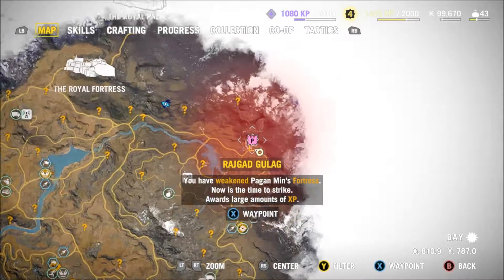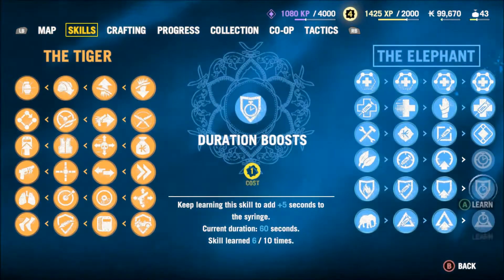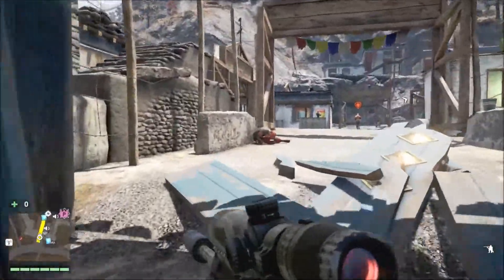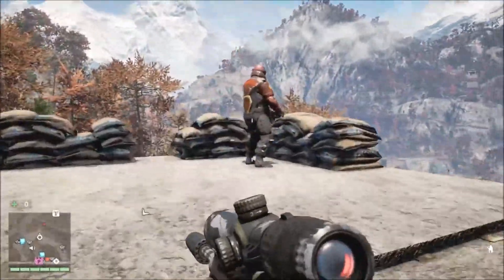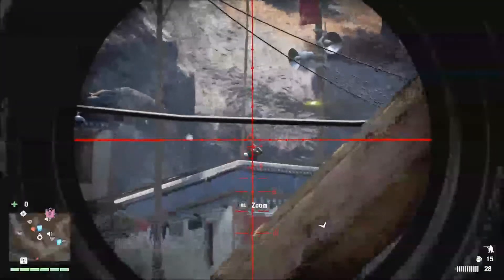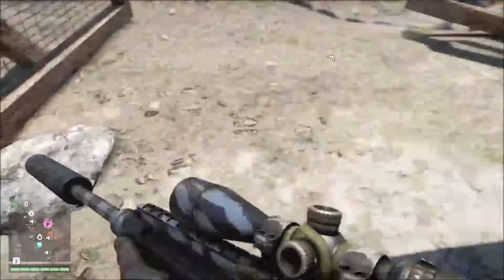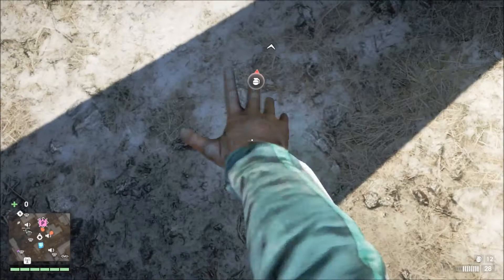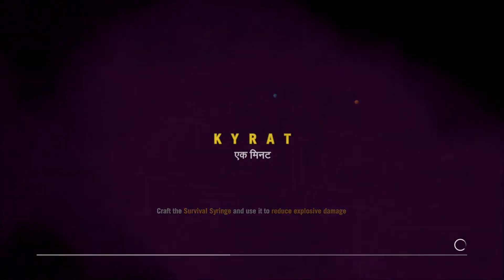Far Cry 4 XP Farming method